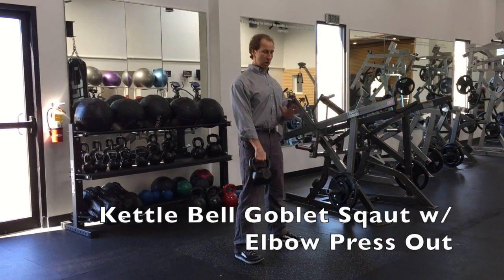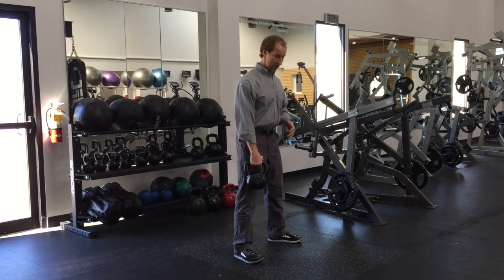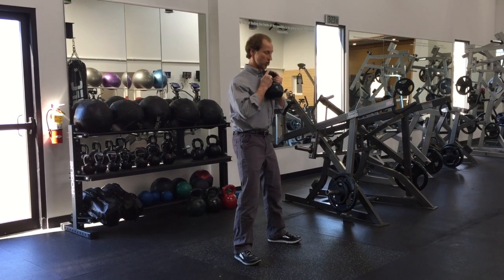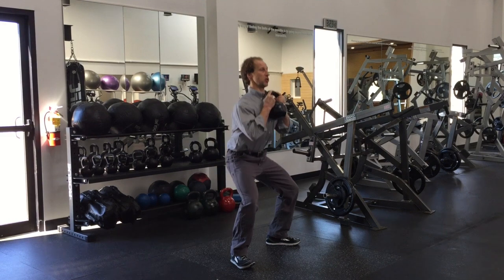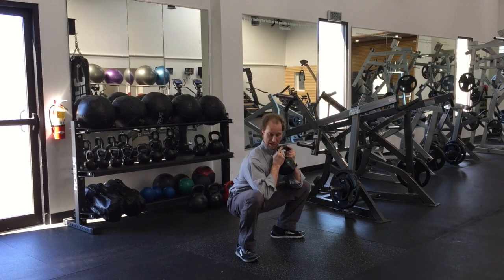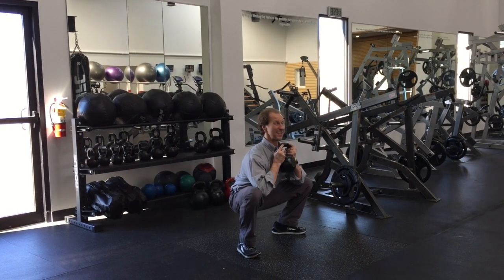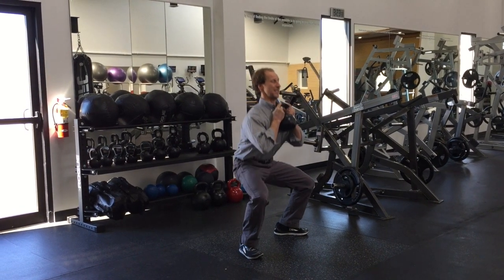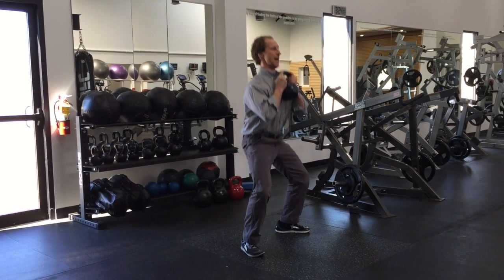Kettle Bell Goblet Squat w/ Elbow Press Out